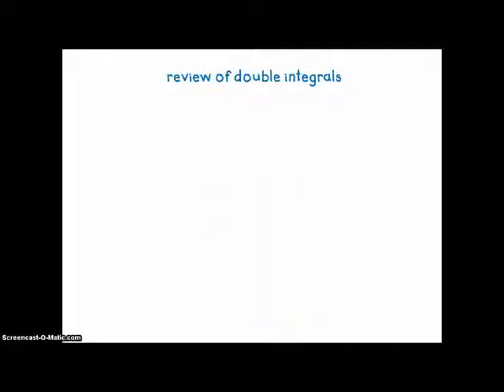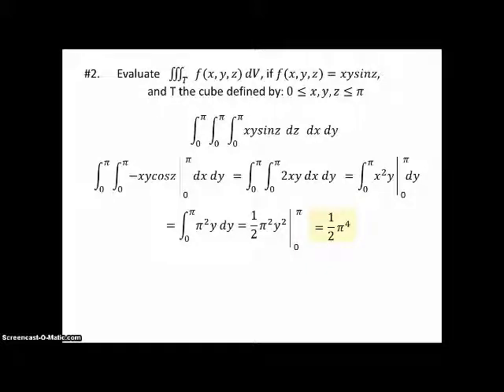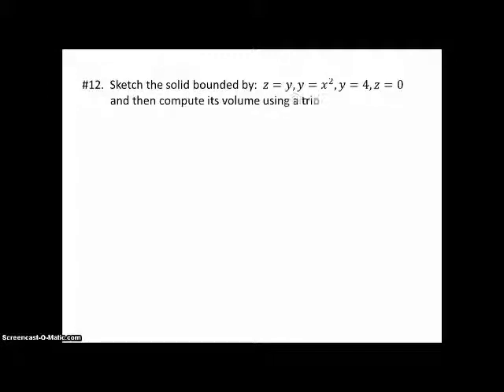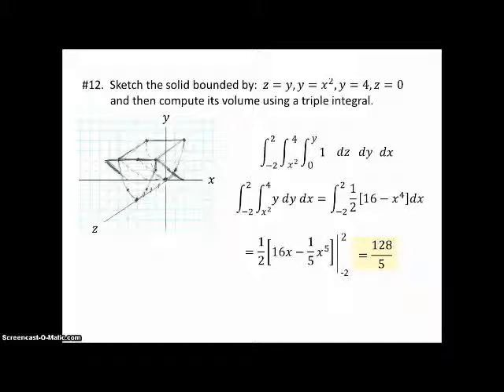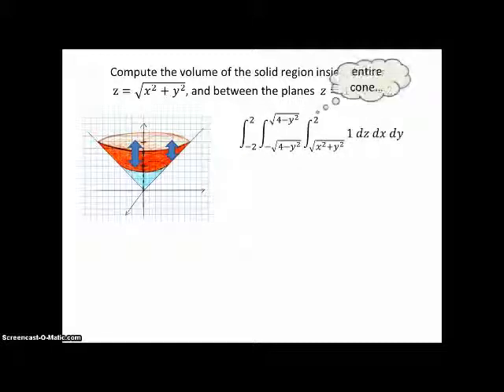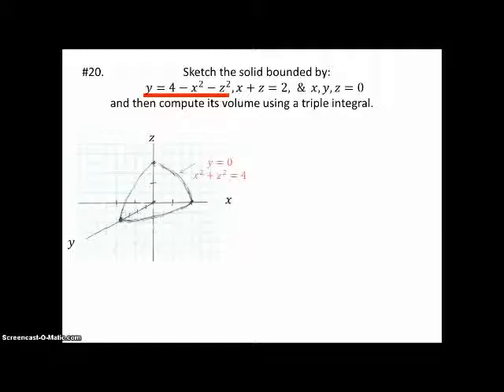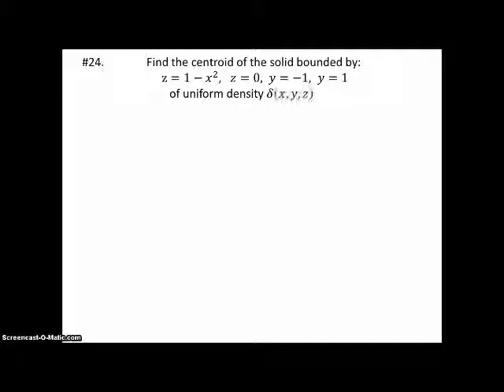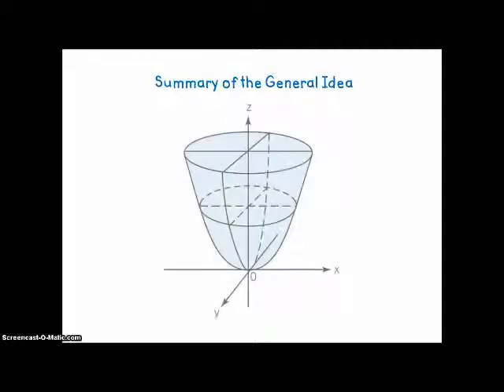13 6 triple integrals redo 02 17 2015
I corrected a typo caught by a student, added another example and a general description of the process of setting up and evaluating triple integrals. This should be an improvement.